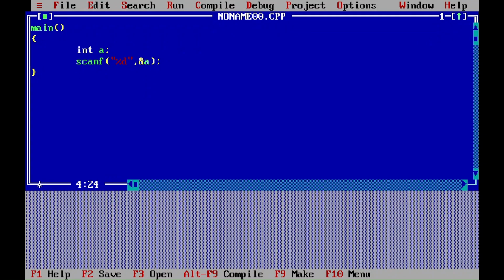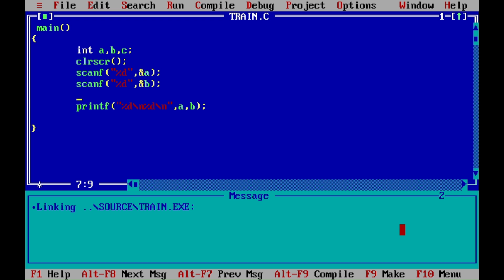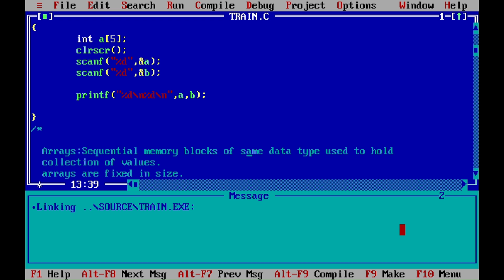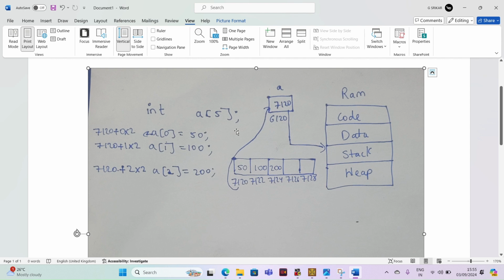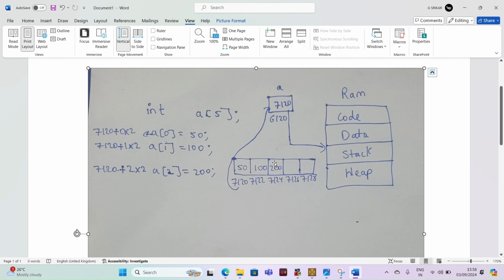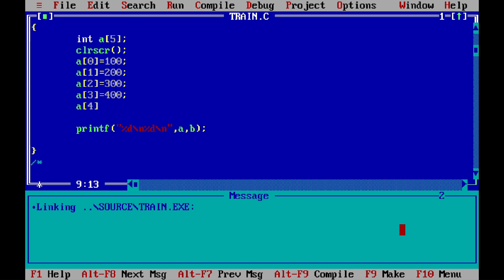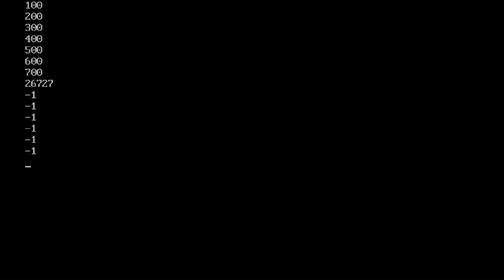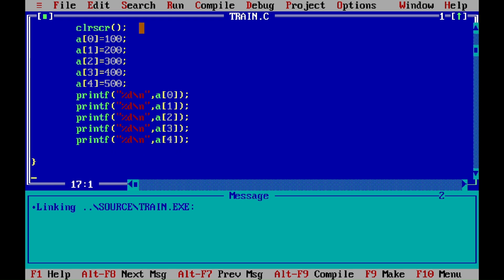Arrays In C Language Explained In Depth|episode 14 c Language Tutorial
Welcome to our comprehensive tutorial on arrays in C programming! 🚀

In this video, we'll dive deep into the concept of arrays, one of the fundamental data structures in C. Whether you're a beginner or looking to brush up on your C skills, this video is perfect for you.

What you'll learn:

Introduction to Arrays: What are arrays and why are they important in C?
Array Declaration and Initialization: Learn how to declare and initialize arrays in C.
Accessing Array Elements: Understand how to access and manipulate elements in an array.
Memory Allocation: Discover how arrays are stored in memory and how to calculate the size of an array.
Common Array Operations: Explore common operations like traversing, inserting, deleting, and updating array elements.

Best Practices and Tips: Learn some best practices for working with arrays to make your code more efficient and readable.